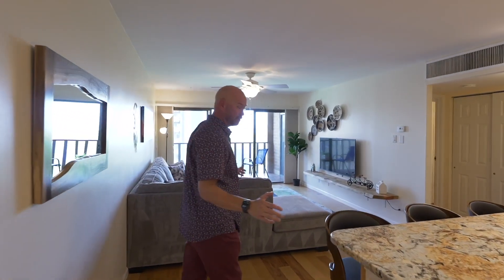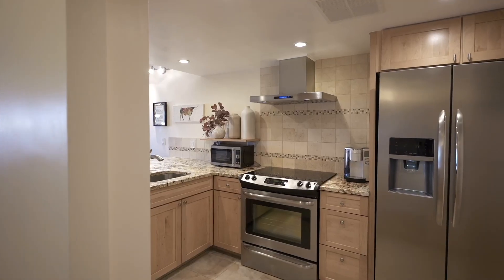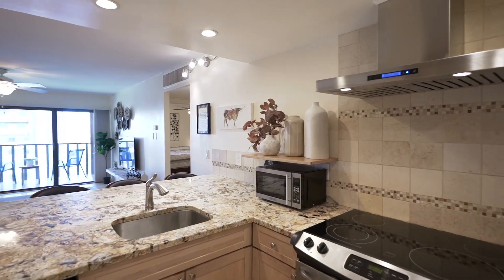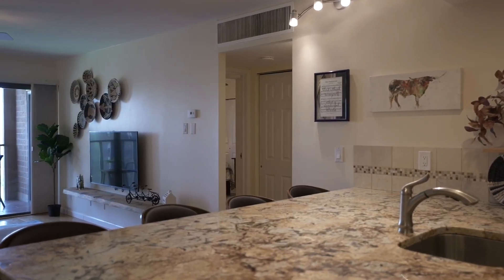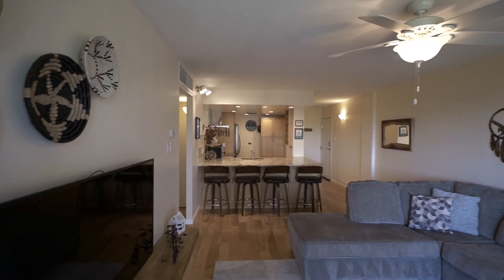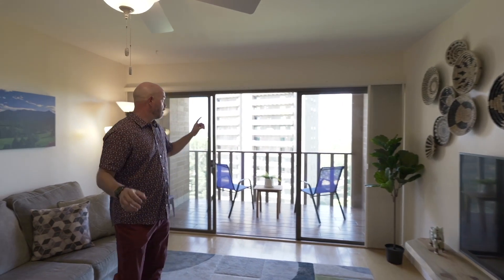400 South Lafayette Street